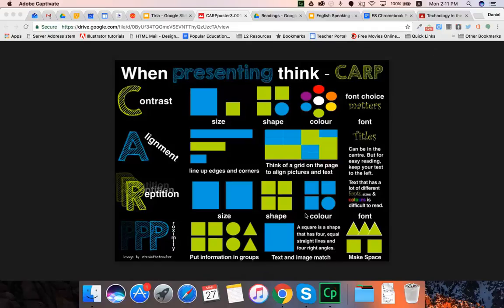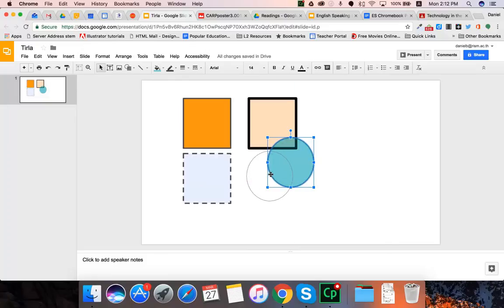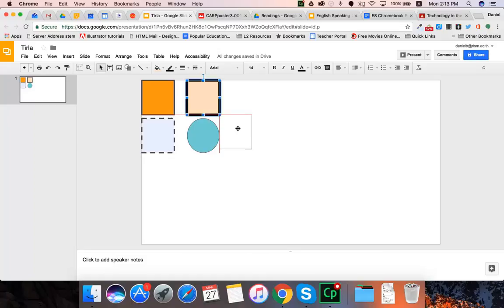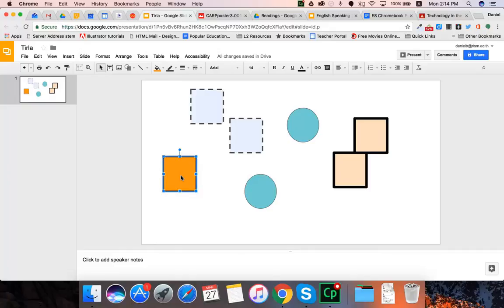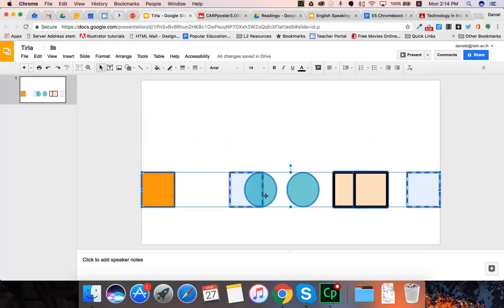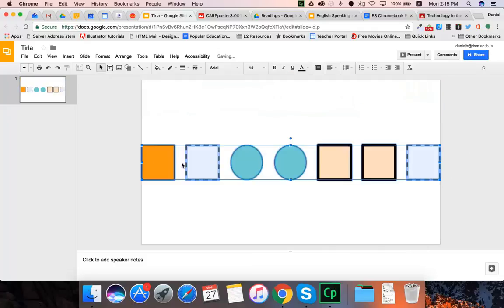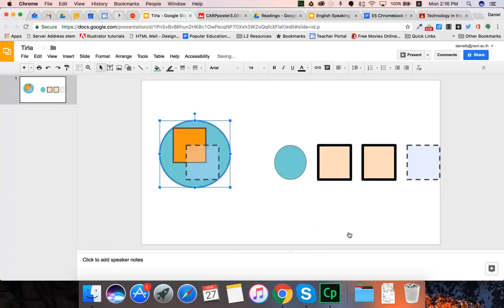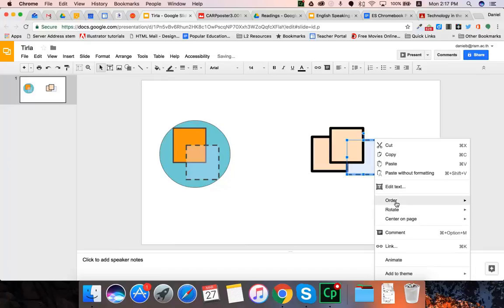Slides Alignment Procedures Techniques